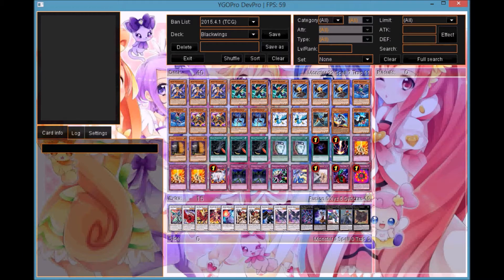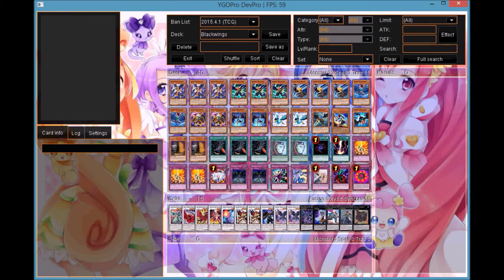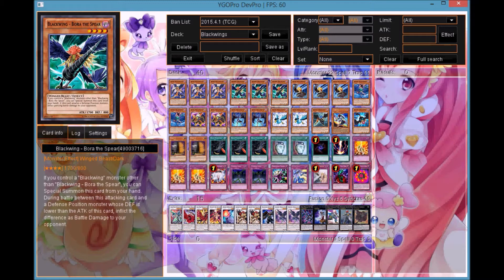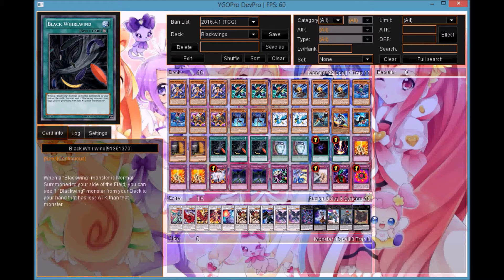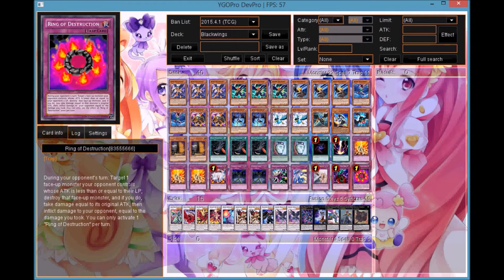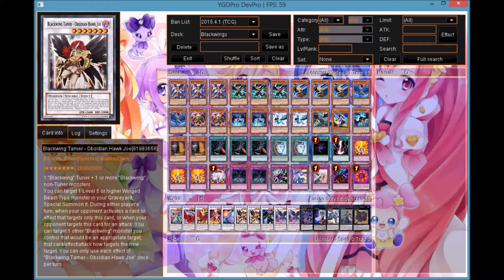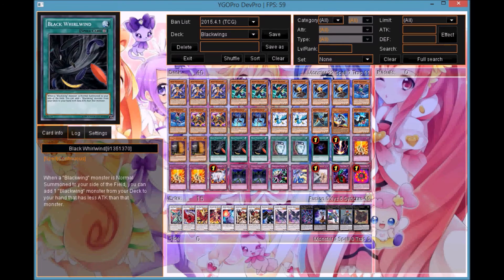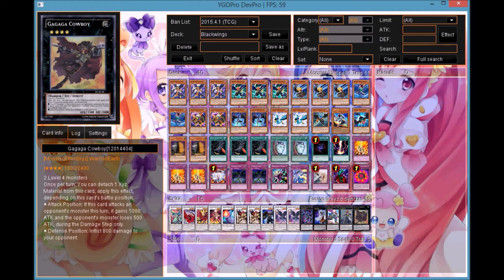Yu-Gi-Oh! Blackwing Deck Profile (April 2015)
Twitch.tv/megamanzx174
DN: MegamanZX174
Devpro: ^